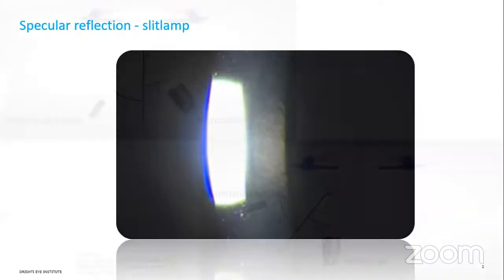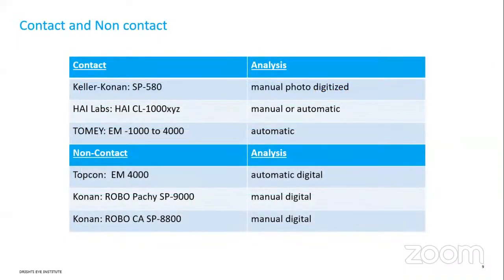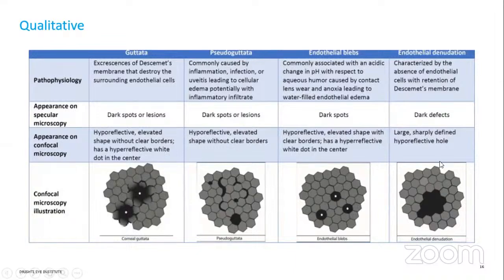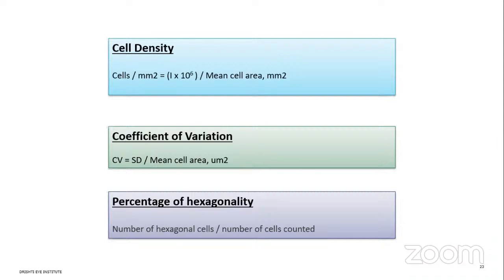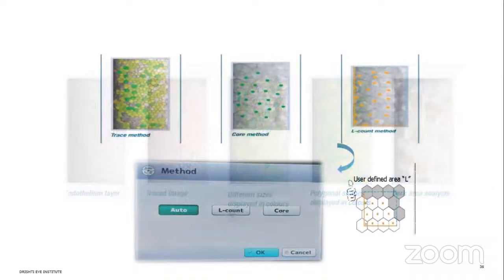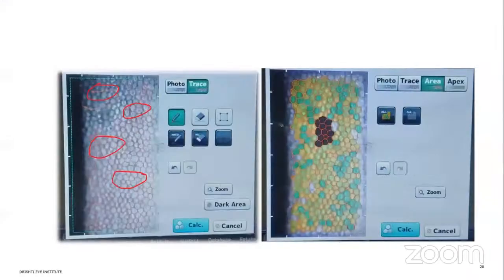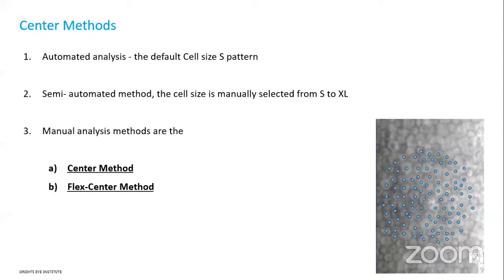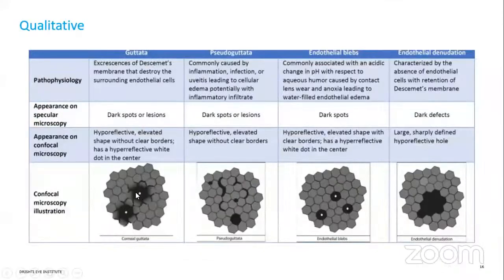Drishti Eye Institute, Dehradun's Personal Meeting Room